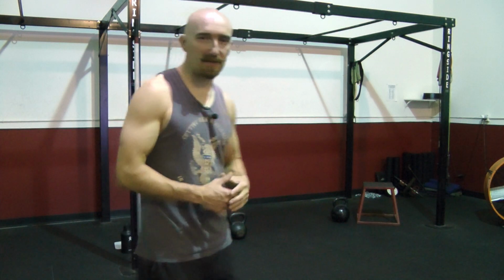Kettlebell Upper Body Workout!